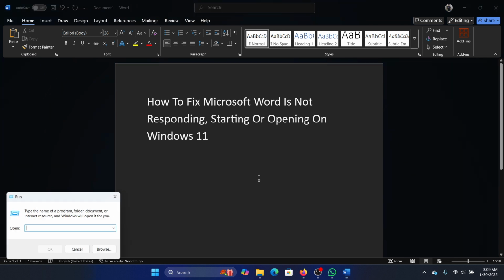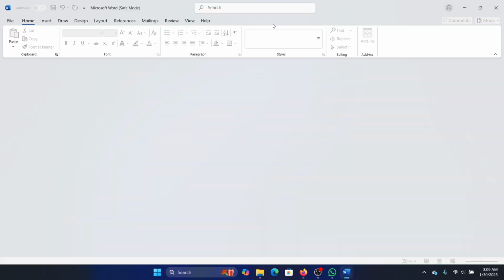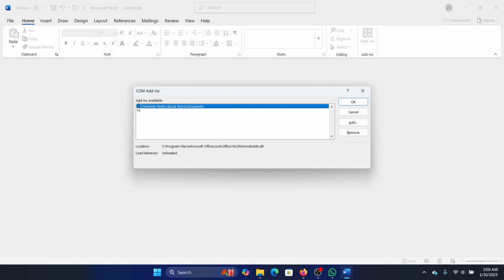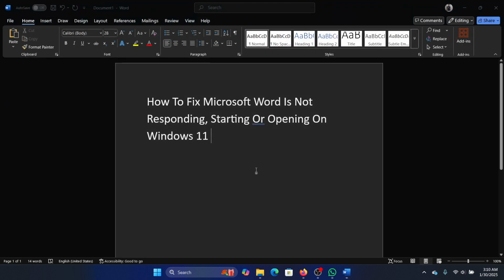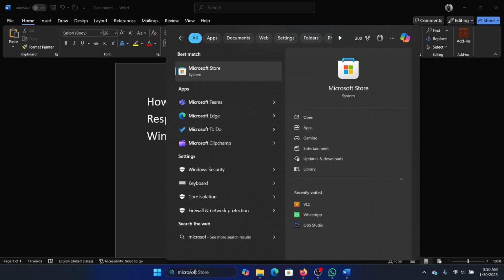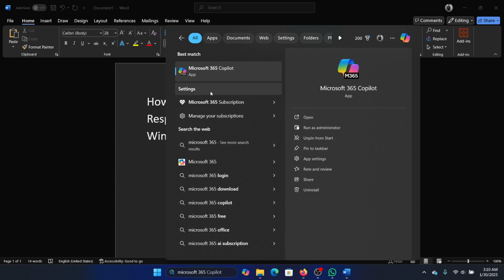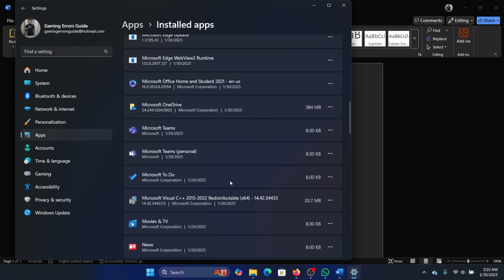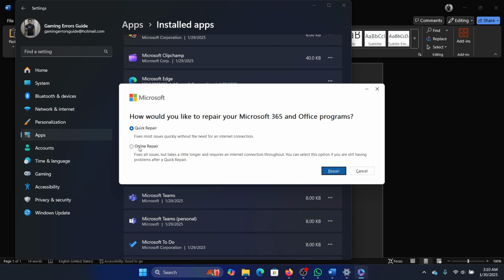How To Fix Microsoft Word Is Not Responding, Starting Or Opening On Windows 11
Video Title: How To Fix Microsoft Word Is Not Responding, Starting Or Opening On Windows 11

If you wish to fix Microsoft Word Is Not Responding, Starting Or Opening On Windows 11, then please watch this video.